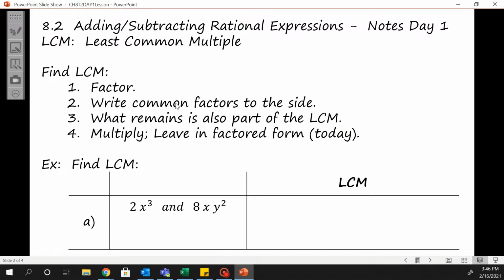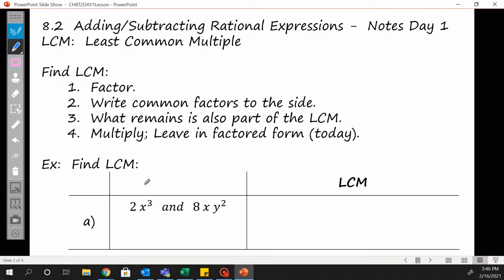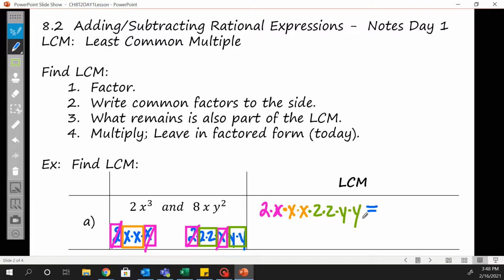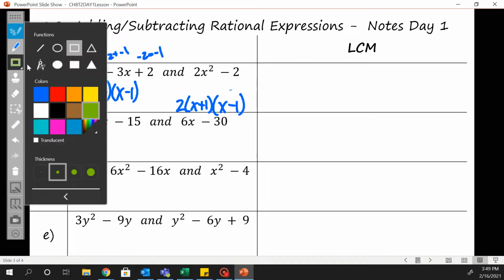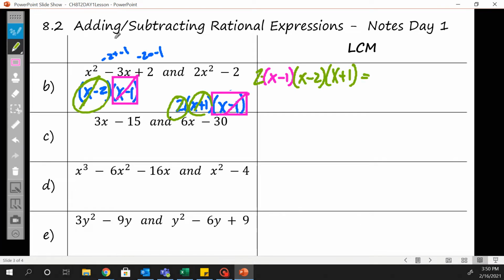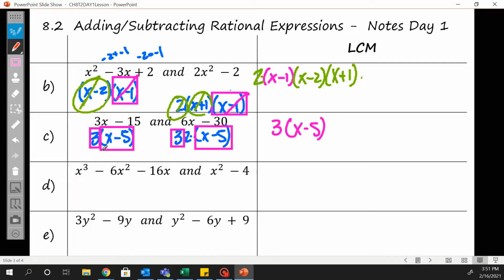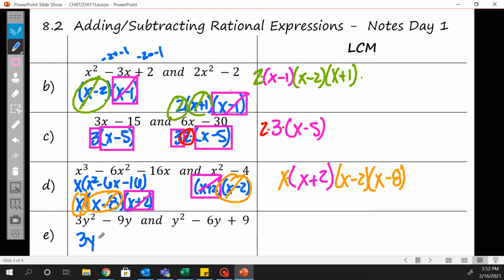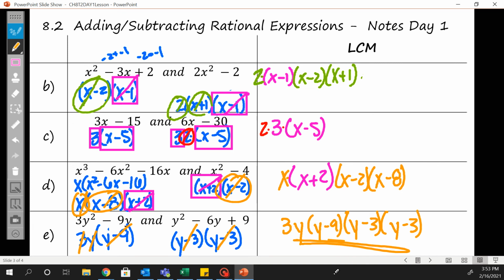(DAY 1) Chapter 8 Topic 2 - Adding/Subtracting Rational Expressions